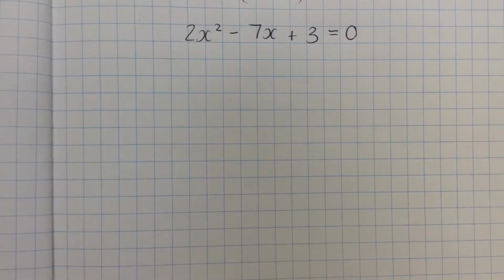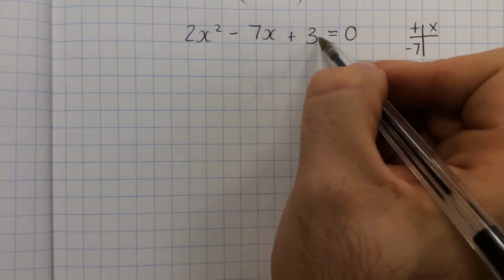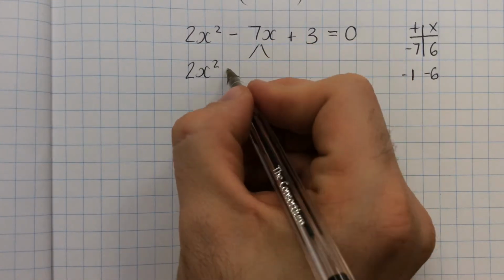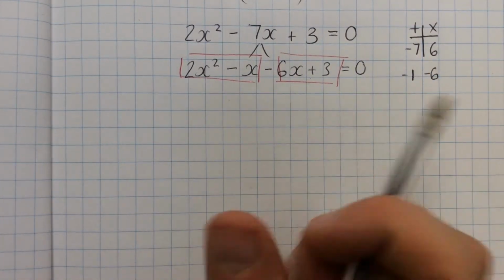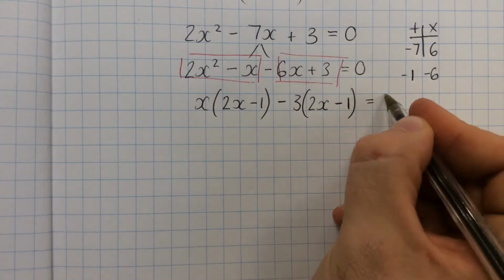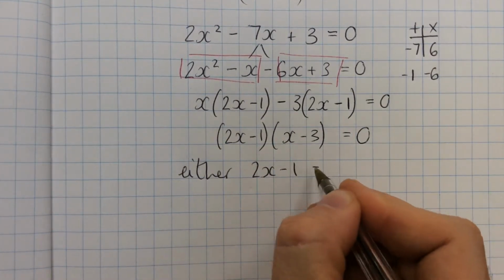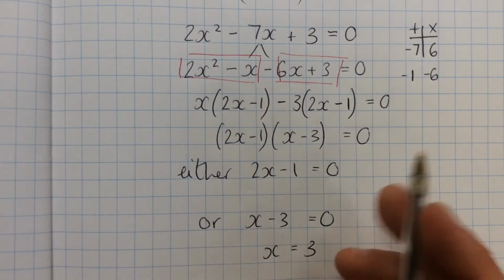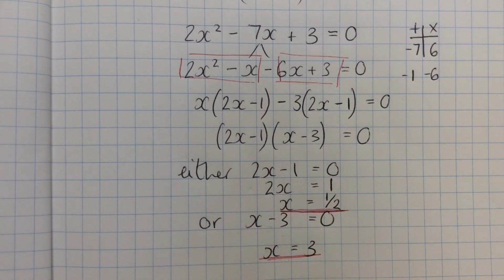Solving quadratic by factorising